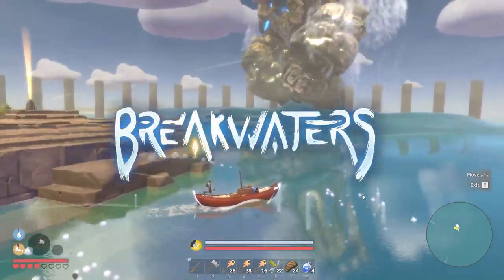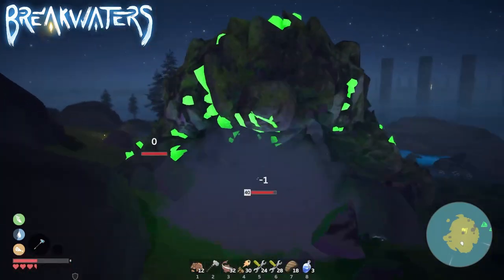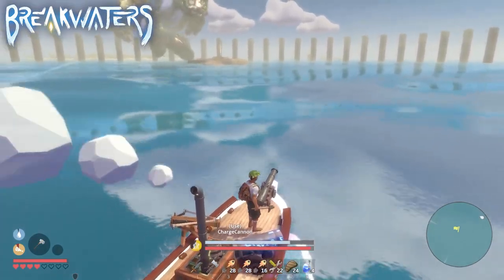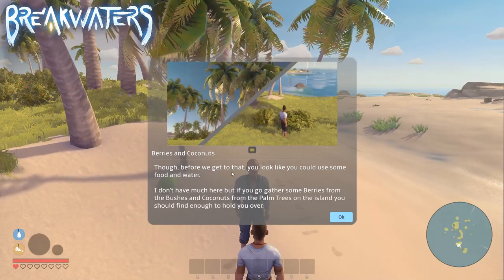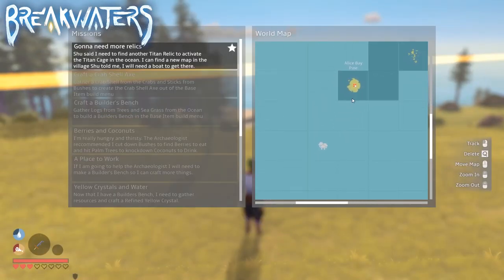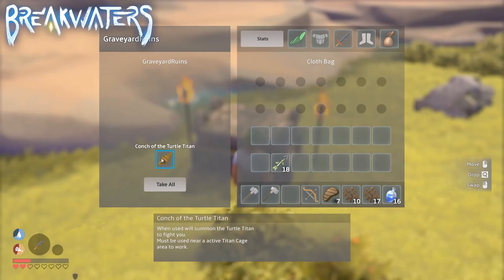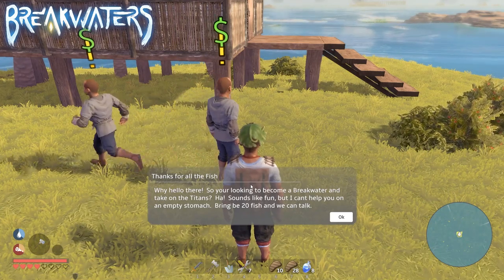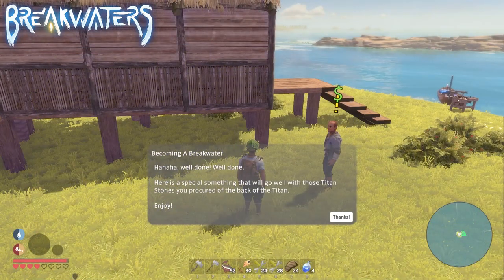BREAKWATERS - How To Create A SECRET TITAN WEAPON?! - TIPS AND TRICKS - Early Access Guide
How To Create A SECRET TITAN WEAPON In Breakwaters?! - TIPS AND TRICKS - Early Access Guide

Breakwaters is a procedurally generated world with an ever-changing ocean, Swim, Sail & Fly to new islands with Unique biomes & special resources where you can craft build and survive alone or with friends, Build a home and defend it against stone golems and massive Titans.

Explore a procedural world with dangerous ocean depths and massive Titans in an Exploration Survival game that changes the way you interact with water.

Example of games played on the Channel: Medieval Dynasty - Anno 1800 - Subnautica & Subnautica: below Zero - Valheim - Satisfactory - Ancestors: The Humankind Odyssey - Portal, Portal 2 & Reloaded & MANY more.

All Timestamps | Chapters Below!
0:00   - Titan Stone Hammer Intro.
1:05   - What You Need Before You Can Craft it.
1:54   - Questing You NEED To Do First.
3:50   - Titan Stone Hammer Blueprint

Member goal: 86% . 65/75
Newest Member Shoutout:   Rick Gijzenberg - BoostR-03

---EPIC GAMES STORE CREATOR CODE---
---BOOSTER---